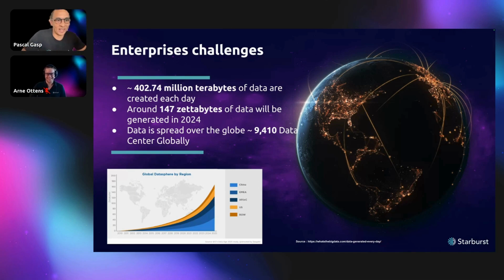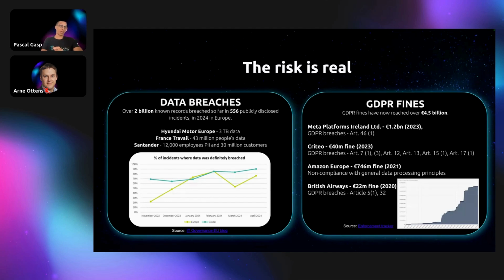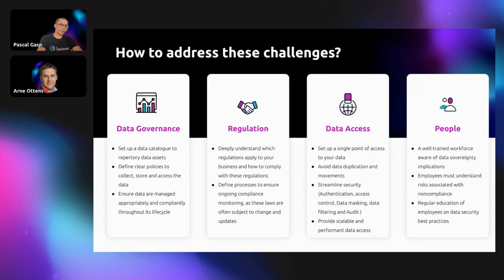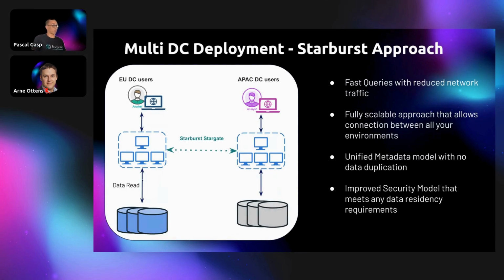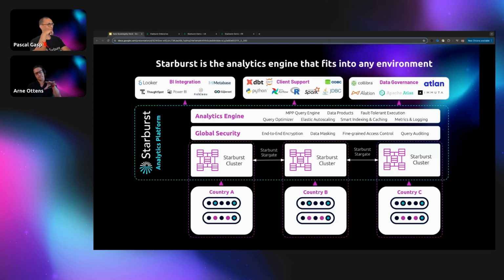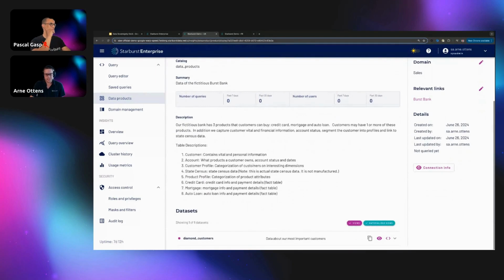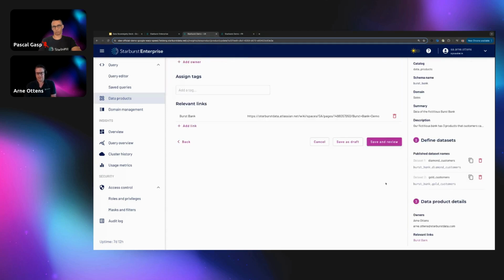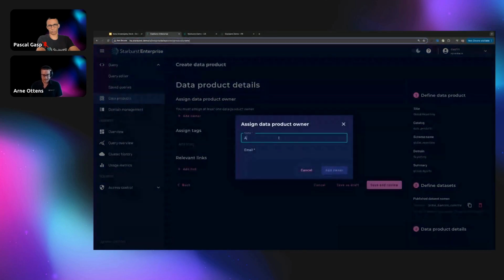Unlock secure & compliant data access across regions | Starburst Virtual Events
Managing data security and compliance across regions is a growing challenge for modern enterprises. This webinar explores how organizations can enforce strong security policies, meet regulatory requirements, and enable seamless data access without unnecessary complexity. Learn how Starburst helps businesses maintain control over their data while providing efficient, governed access for analytics and AI workloads.

Discover practical strategies for balancing security and accessibility, reducing data movement, and implementing a scalable approach to compliance in an open data architecture.